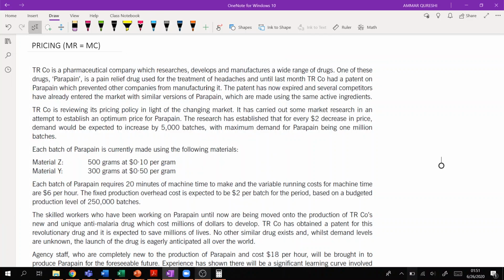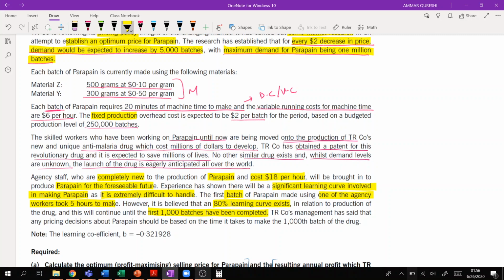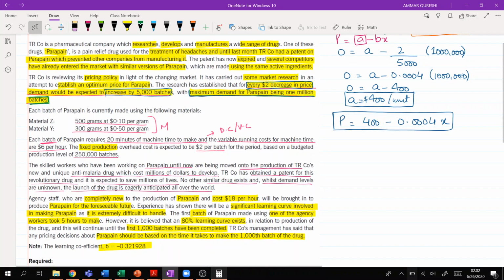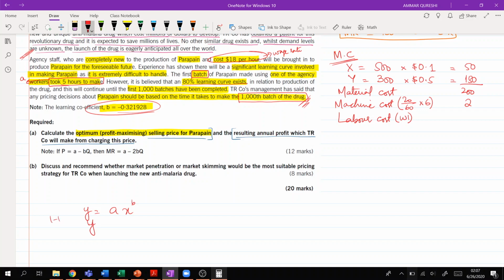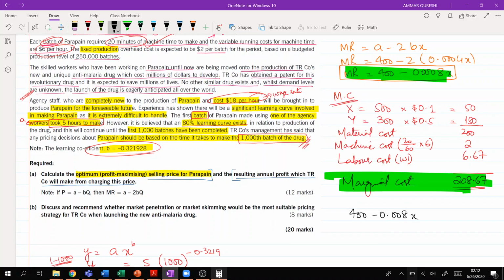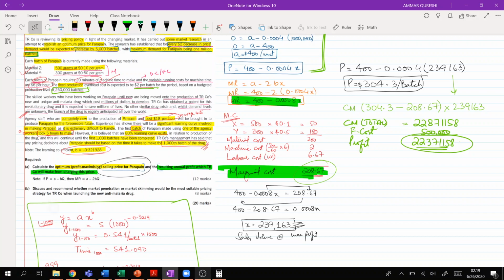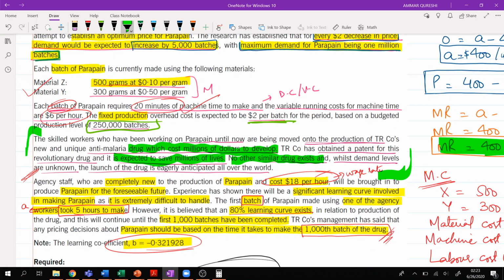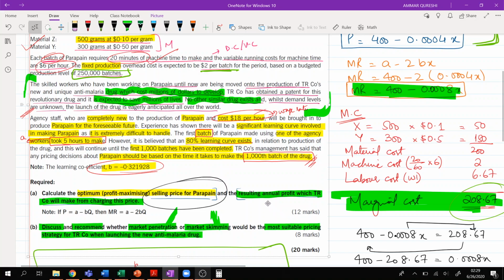Pricing MR=MC Worked example